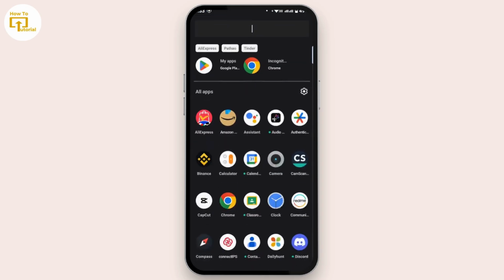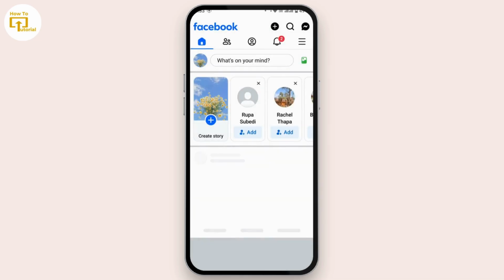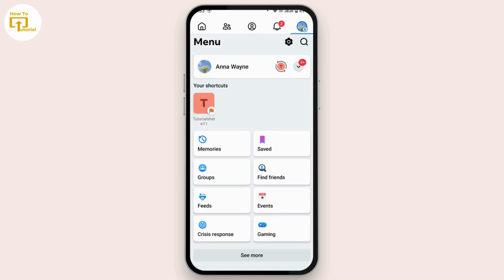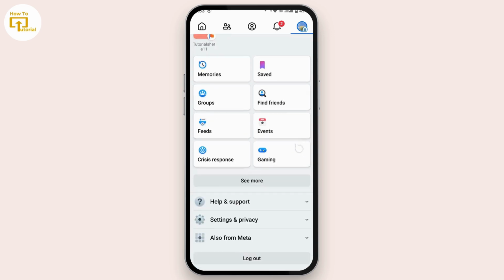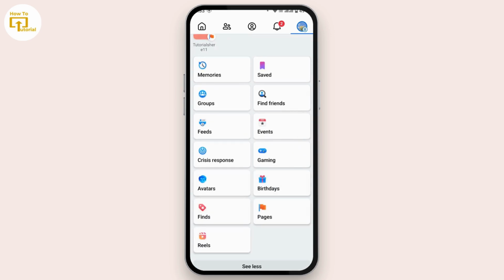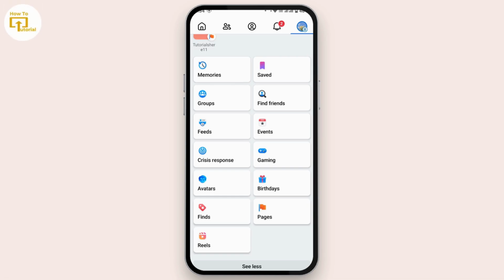How to Activate Facebook Dating Notification Settings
Easy Guide on How to Activate Facebook Dating Notification Settings. Easily How to turn FB Dating notifications on with the help of this guide.

Struggling to stay on top of your Facebook Dating matches? Don't miss out on your chance at love! This video from @LoginHelps  will show you exactly how to activate Facebook Dating notification settings so you'll never miss a message, like, or comment again. We'll walk you through the simple steps to ensure you get notified whenever there's dating activity on your profile.

00:00:00 - Introduction
Introduction to the video and its topic - activating Facebook dating notification settings.

00:00:10 - Launch Facebook Application

00:00:20 - Access Menu Page
Navigate to the menu page by tapping on the profile icon and three-line icon in the upper right corner.

00:00:35 - Find Dating Menu
Scroll down and tap on "See More" to find the Dating menu. Note about regional restrictions.

00:00:50 - Access Dating Settings
Tap on the Dating menu and then tap on the settings icon in the top right corner.

00:01:00 - Navigate to General Settings
In the settings space, tap on "General" at the top of the interface.

00:01:15 - Open Notification Settings
Scroll down to the account section and tap on "Notification Settings."

00:01:30 - Enable Notifications
Toggle on all the options such as reminders, suggestions, new likes, secret crush, and new messages to activate notifications.

00:02:09 - Conclusion